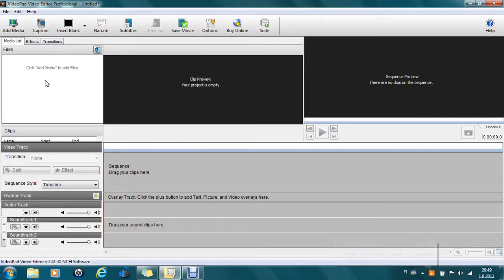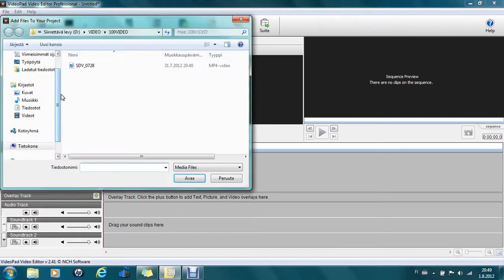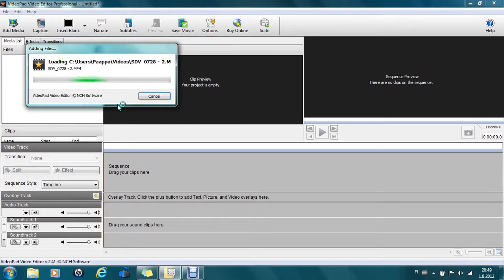how to do a relistic muzzle flash effect with video pad